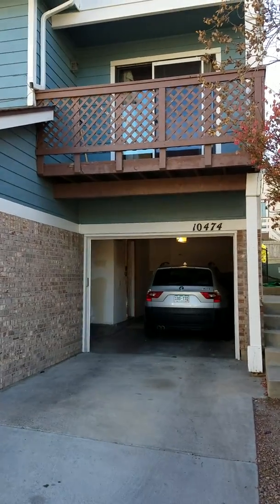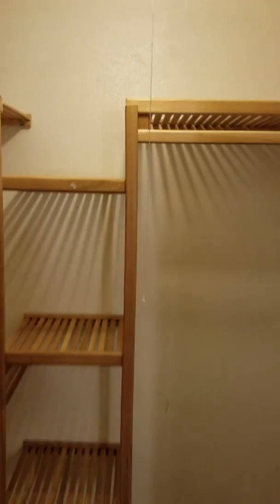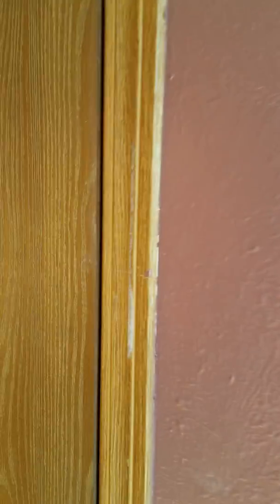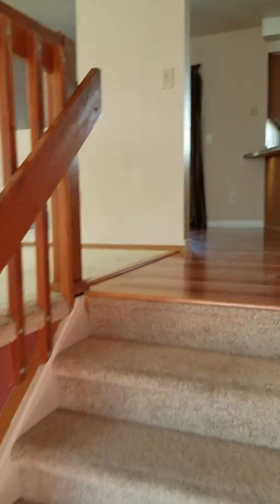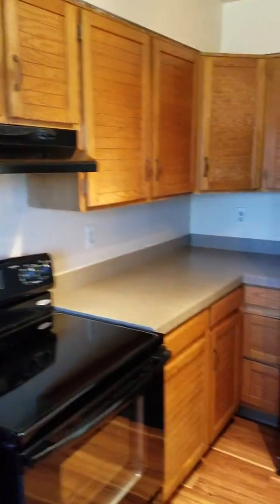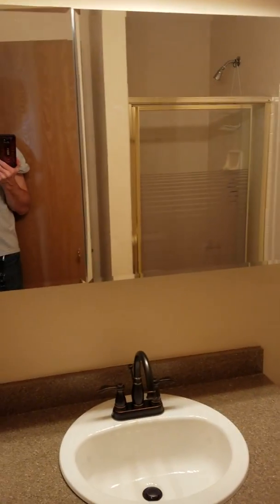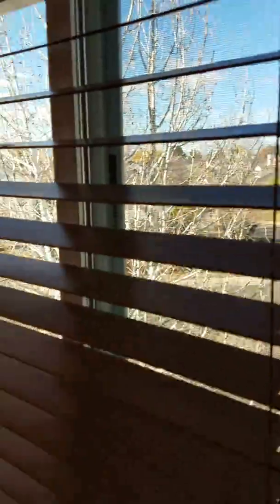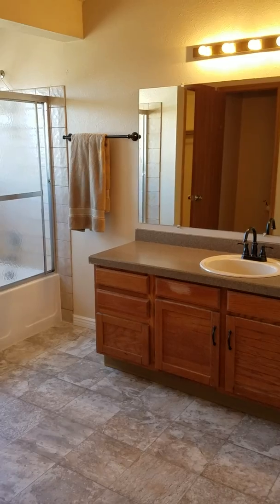10474 w 83rd, Arvada, CO